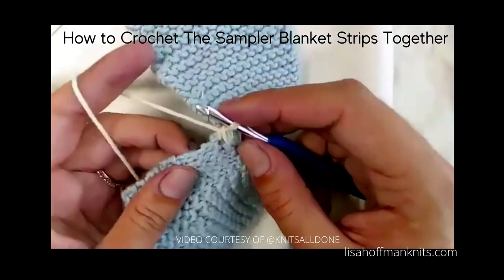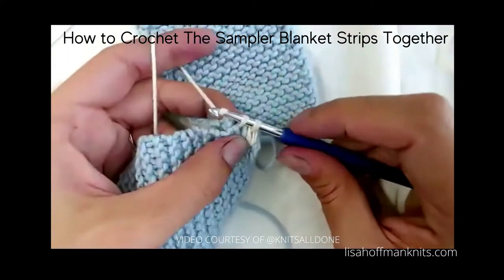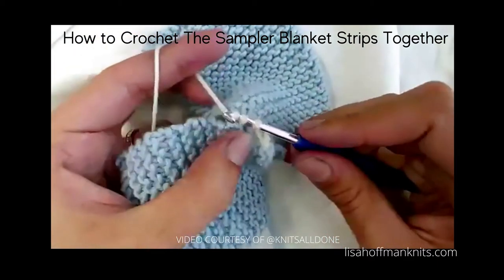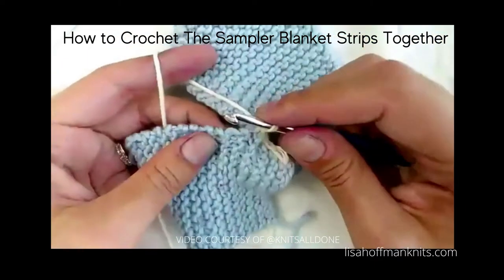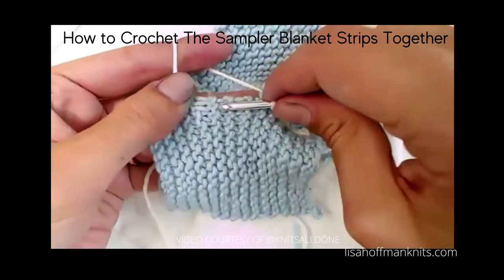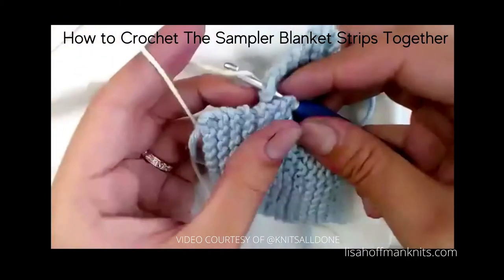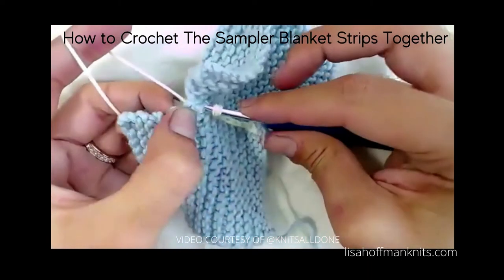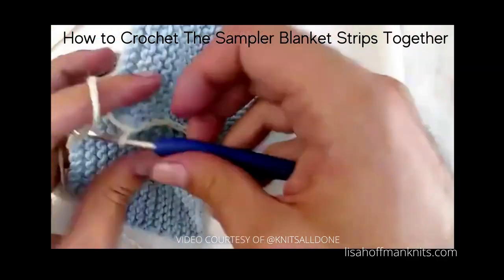How to Crochet The Sampler Blanket Squares Together 1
In this short video, Keith Leonard demonstrates how to crochet 2 knit pieces with garter selvedge edges together so that the crochet chain will lie centered at the joining seam.